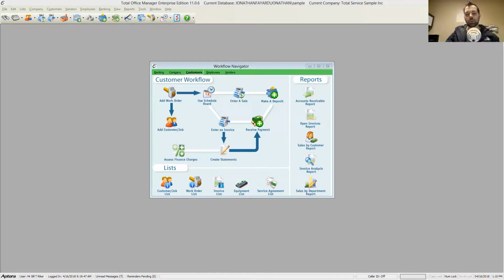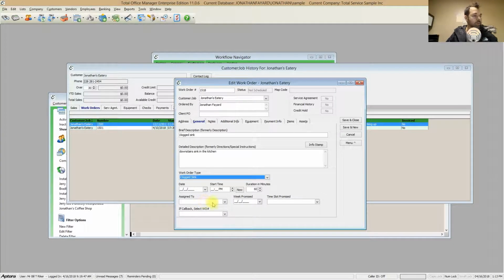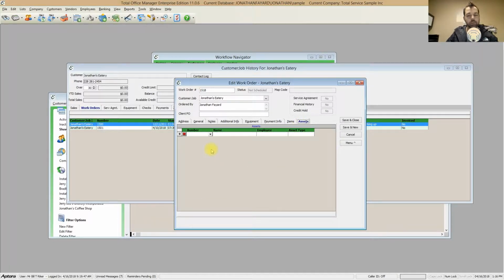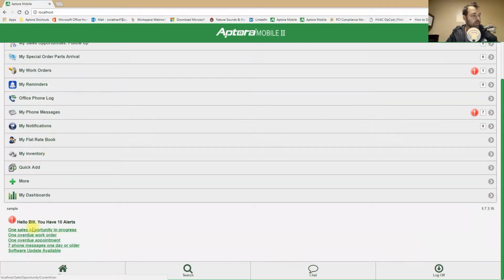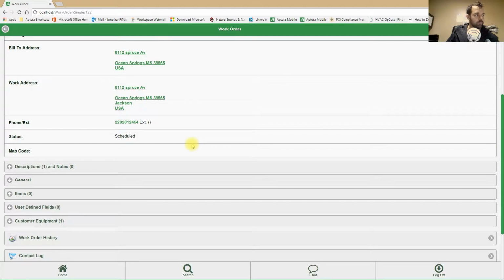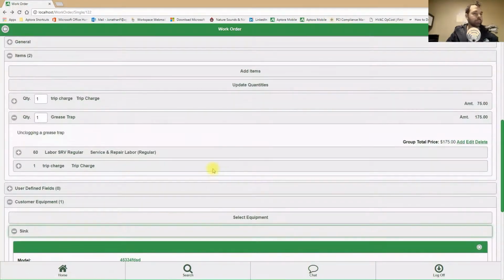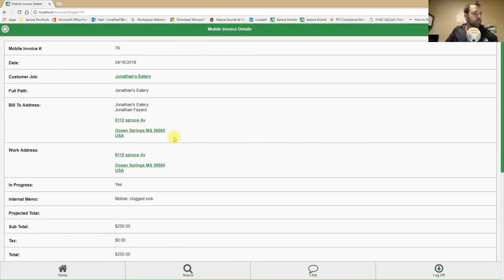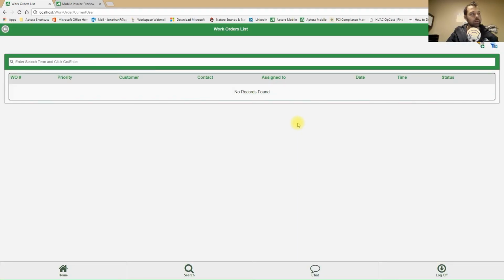How to Receive, View, Edit, and Complete Work Orders in Aptora Mobile II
Show how a technician receives, views, edits, and completes a work order in Aptora Mobile II.